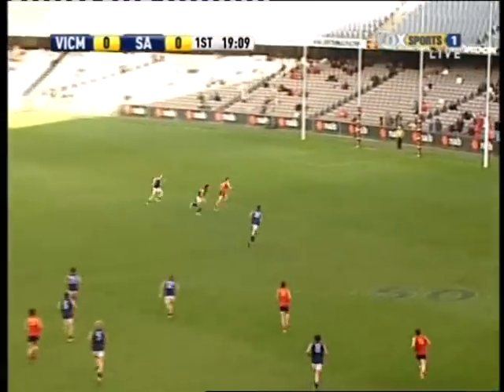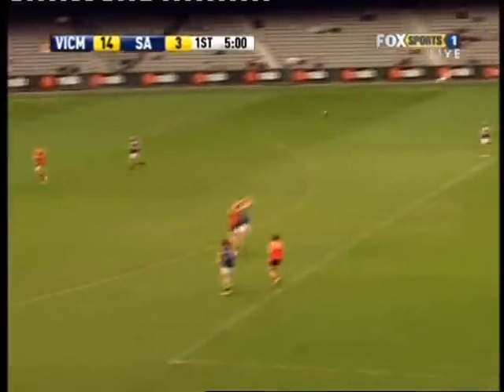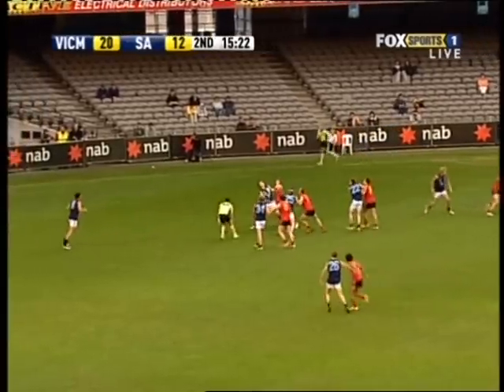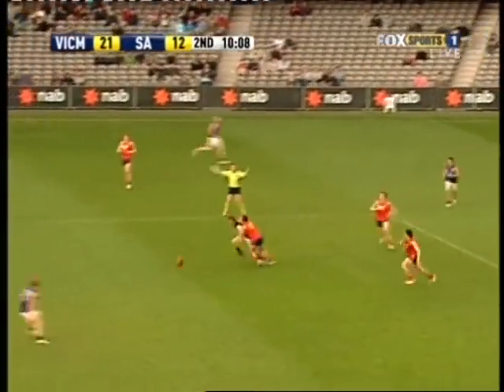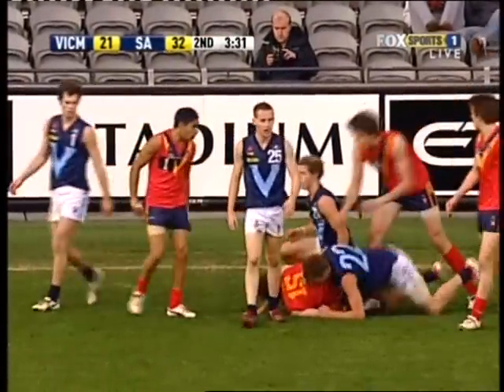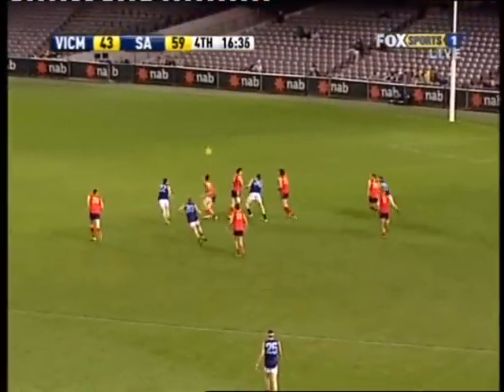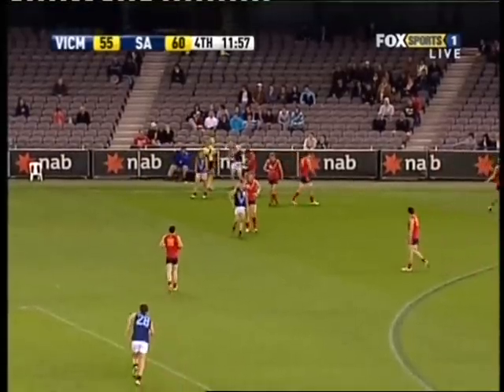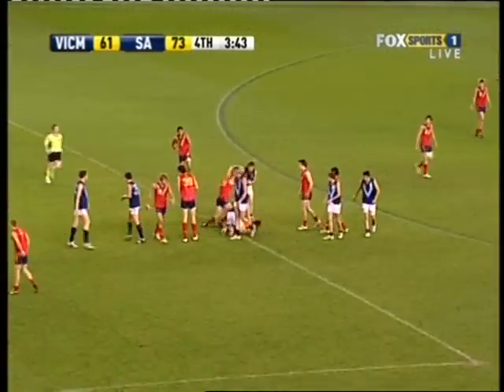afldrafinfo.com - Andrew Moore vs SA - 2009 AFL U18 Championships - July 1st